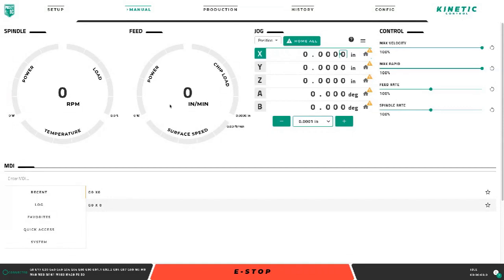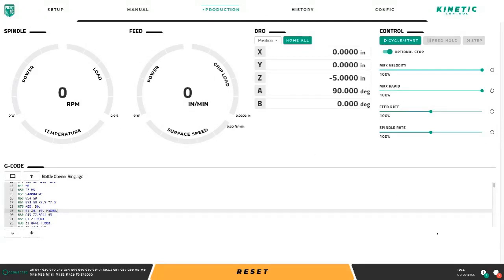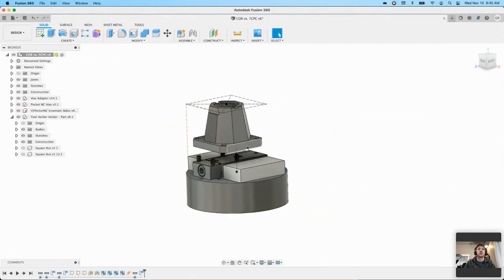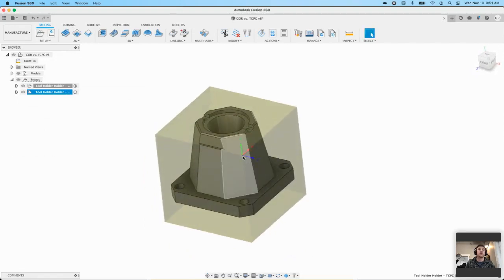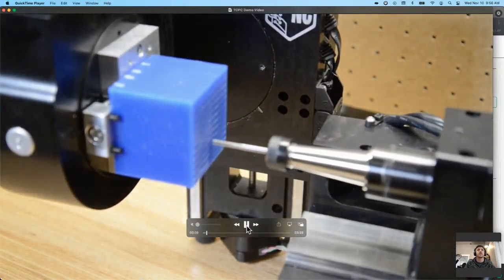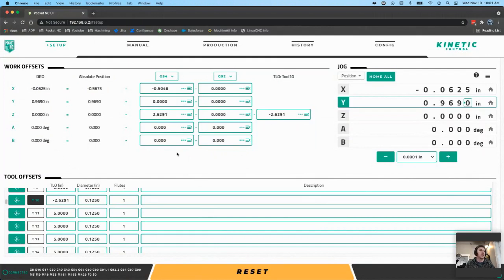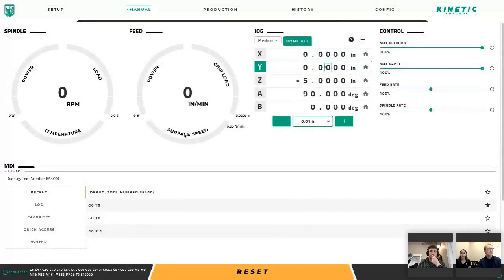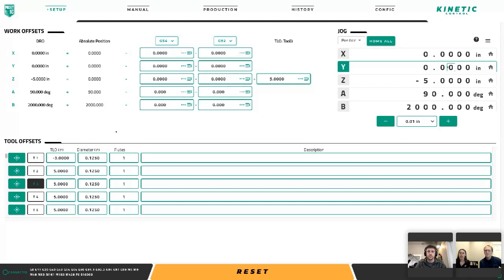Kinetic Control Webinar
Webinar replay from November 10. In the webinar we provide a walkthrough of Kinetic Control and a TCPC demonstration.

0:00 introduction
2:30 John discusses why we developed Kinetic Control & features
4:20 Walkthrough of Kinetic Control
14:30 TCPC demonstration & explanation
31:49 Where to find resources
33:30 Q&A

The replay that includes the chat can be found but this format does not allow you to scroll through the video and starts with 8 minutes buffer before the webinar begins.